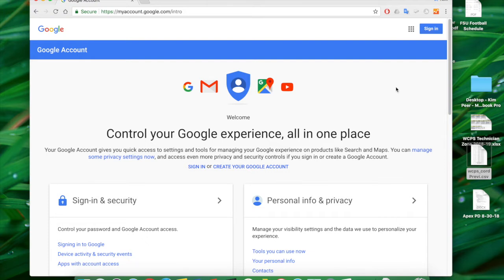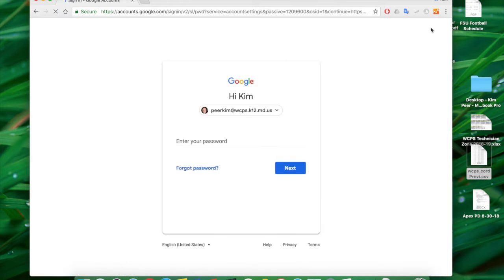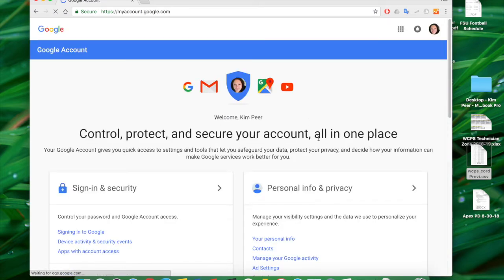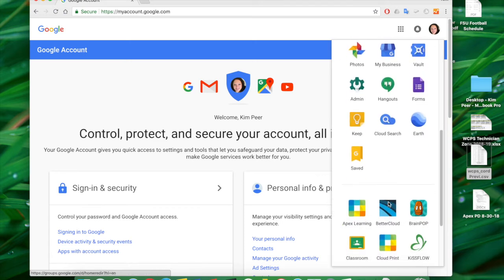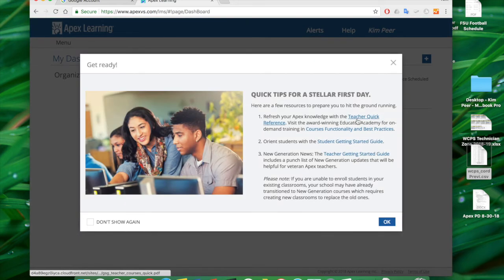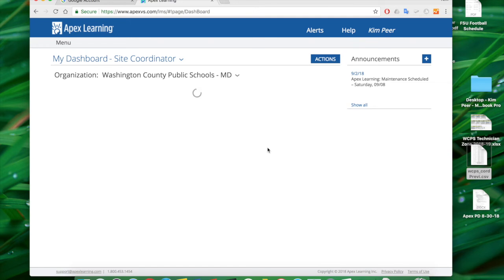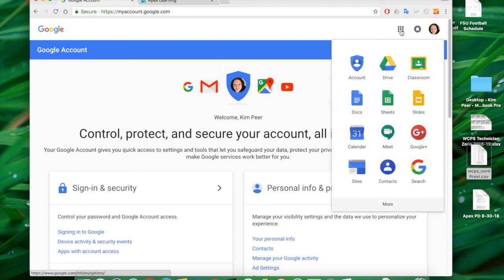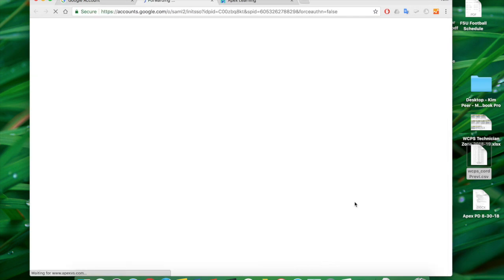WCPS Apex login for teachers and students